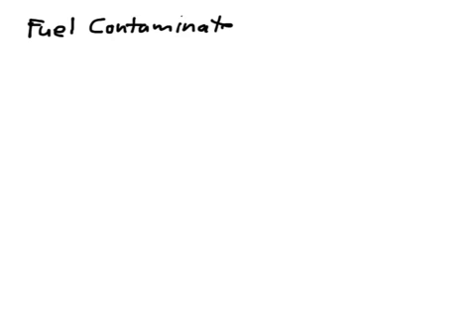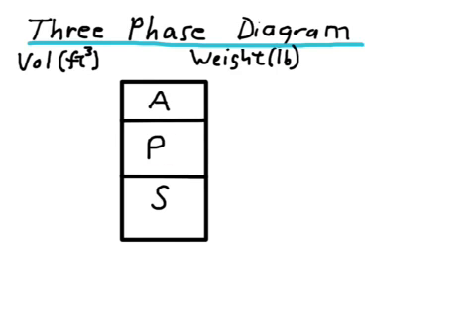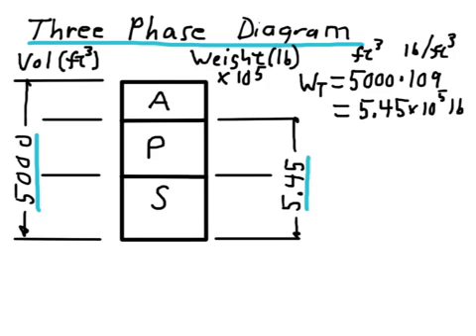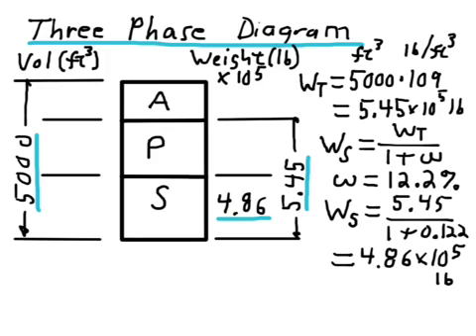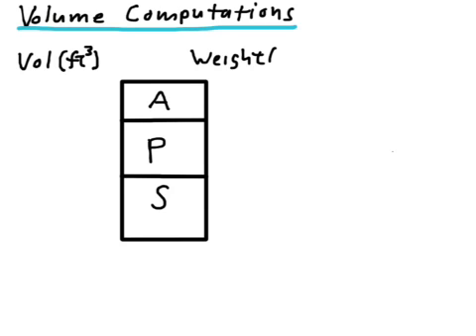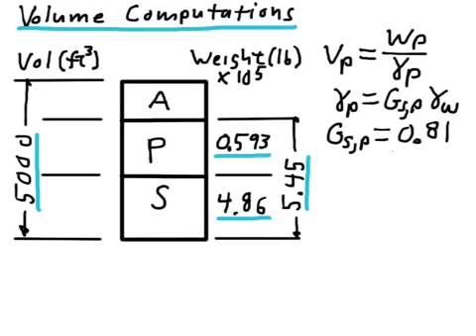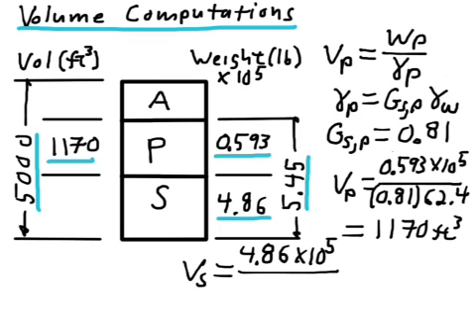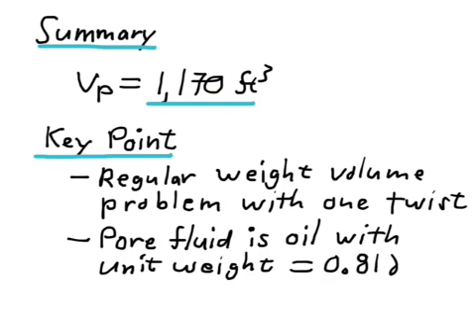Contaminated soil wt-vol problem (med res)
Soil mechanics weight volume problem with petroleum contaminated pore fluid.